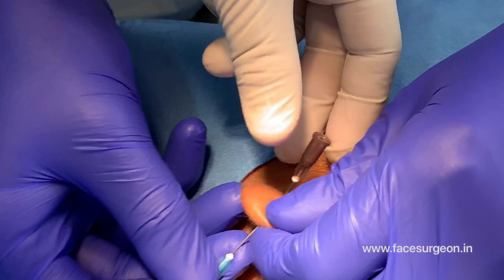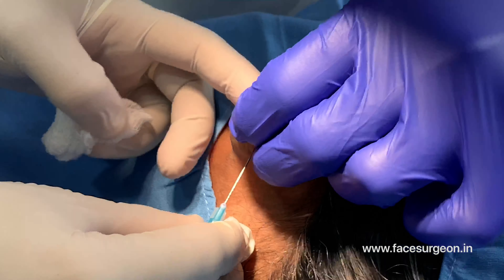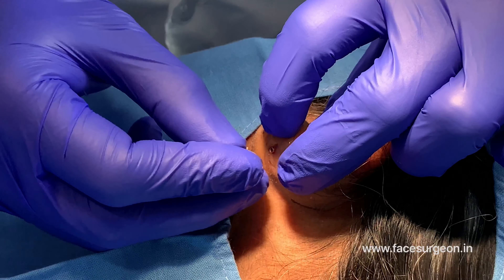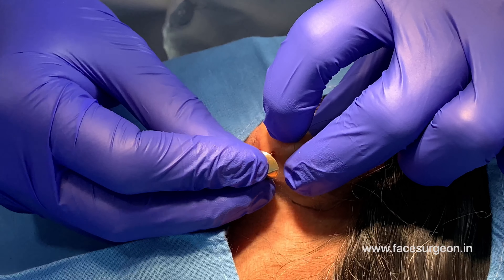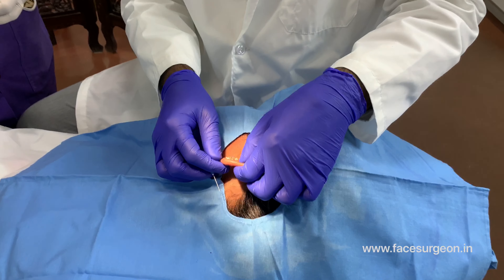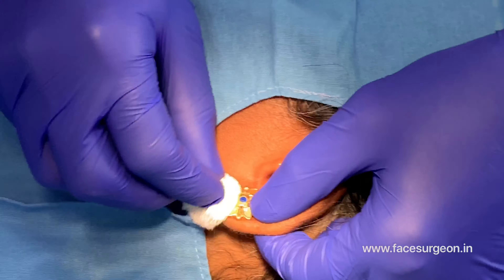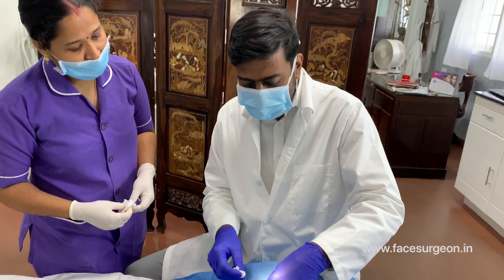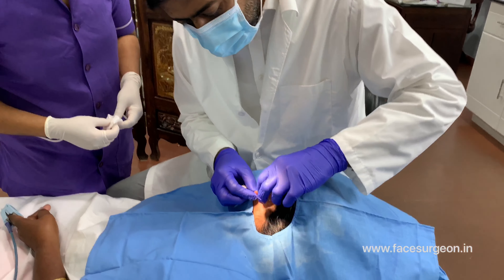Painless Ear Piercing - Richardsons Hospital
Ear Piercing 4 weeks after Ear Lone repair